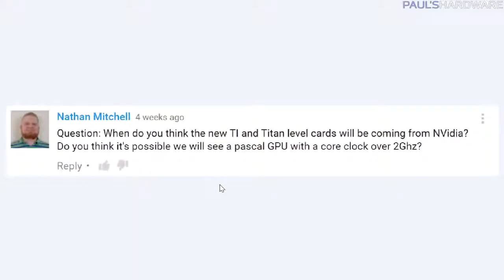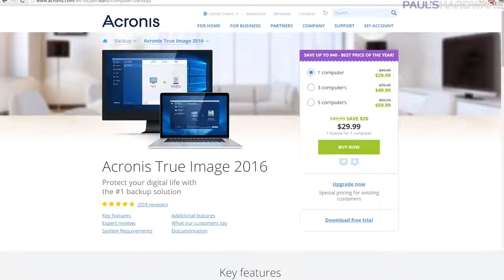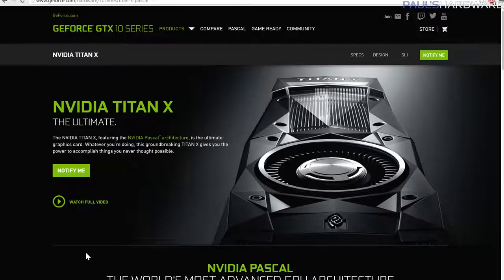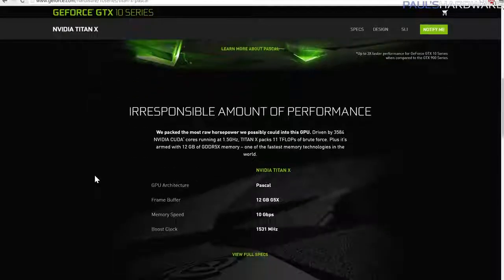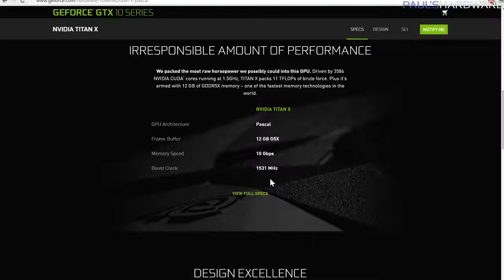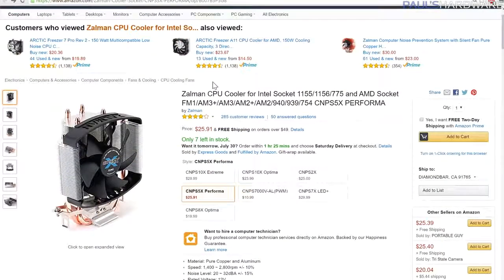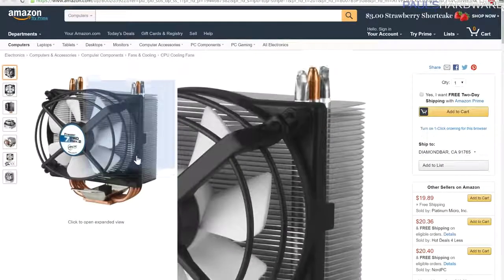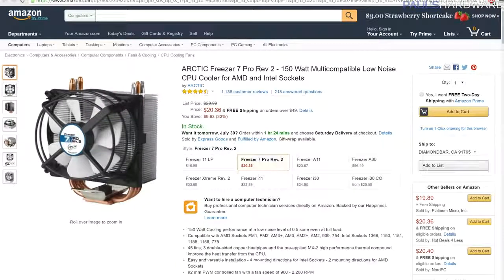Should You Put an Aftermarket Cooler on a Locked CPU Probing Paul #6